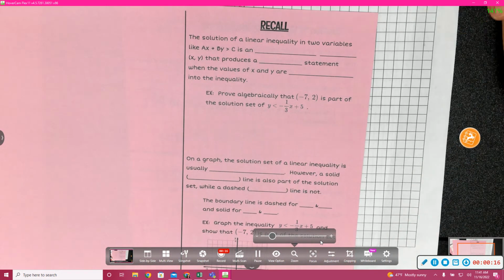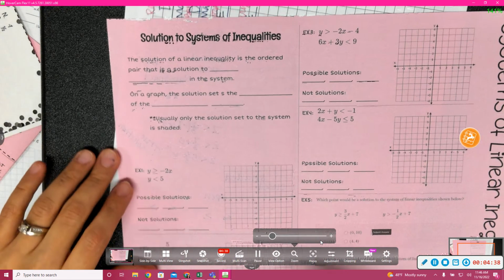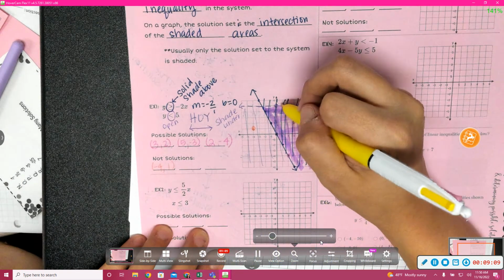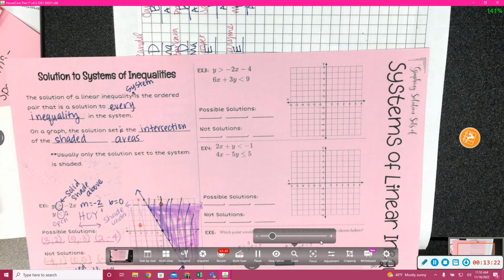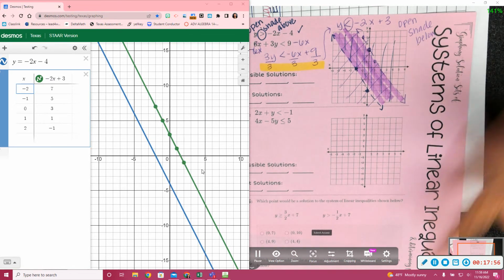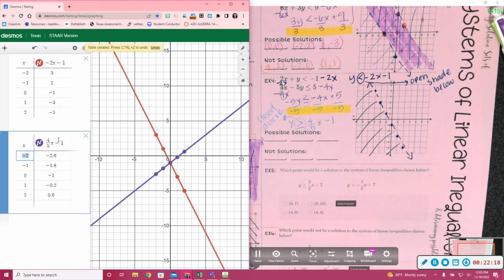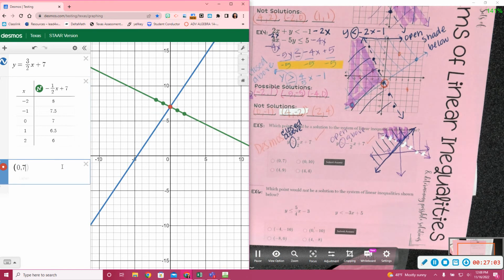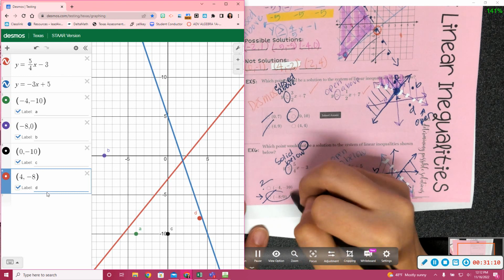Systems of Linear Inequalities